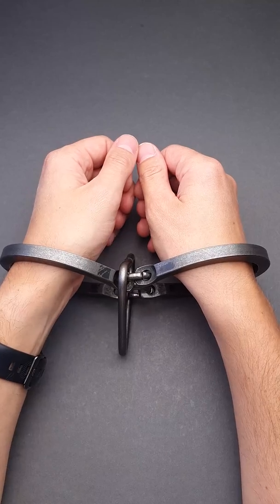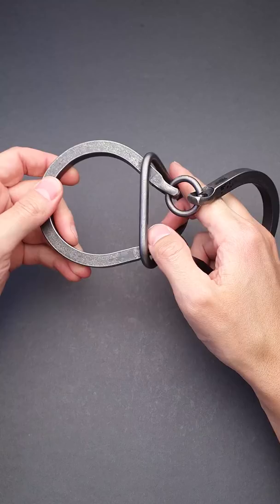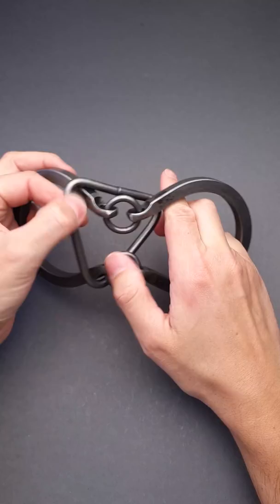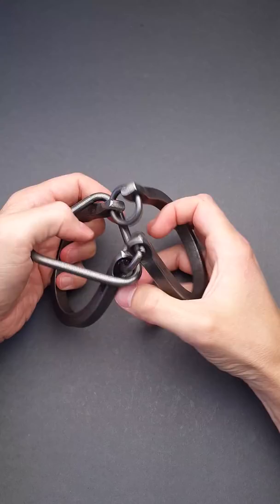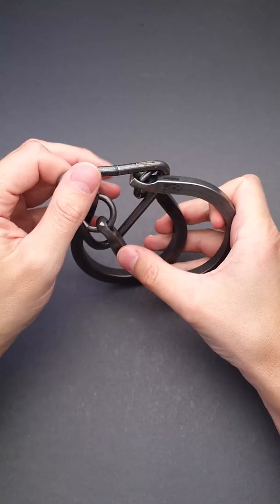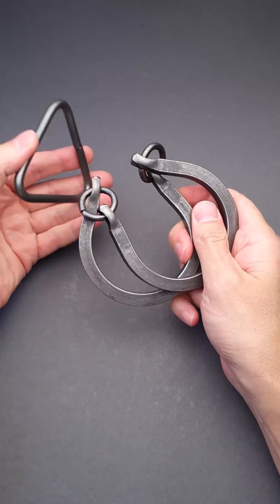How to remove the triangle?